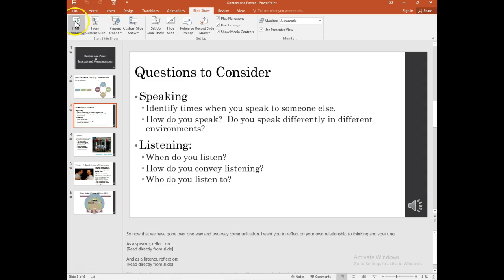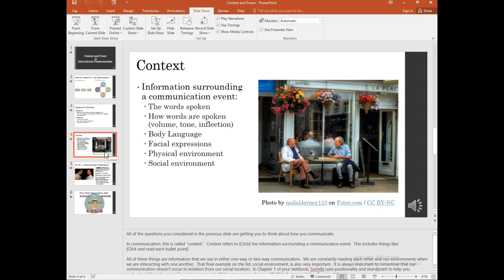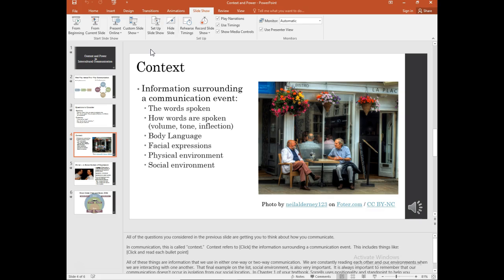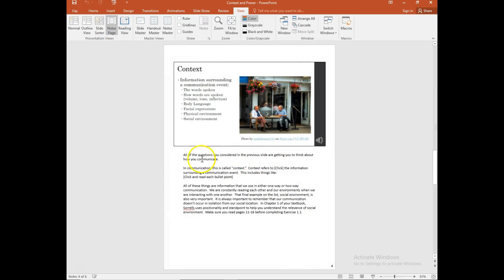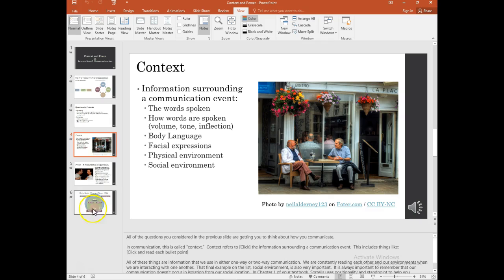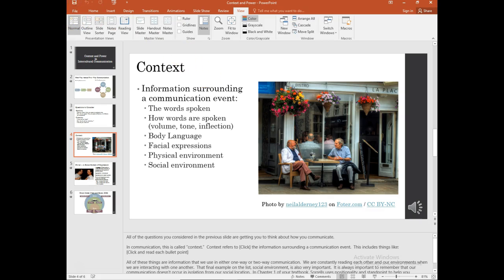Watching PowerPoint Recordings